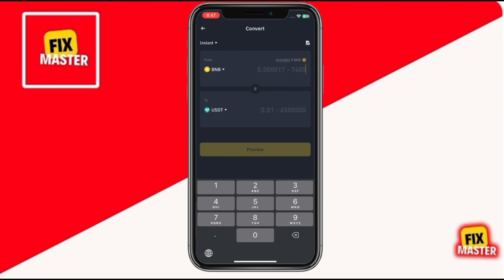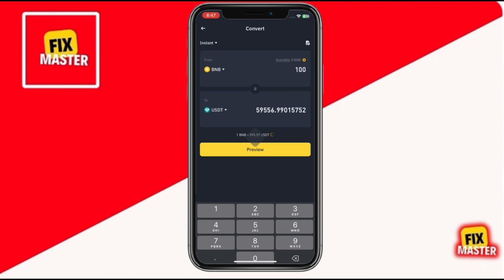How To Convert BNB To USDT in Binance | Change BNB To USDT In Binance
Learn how to convert BNB to USDT in Binance using the spot trading and convert features. Whether you're a beginner or experienced trader, this guide will make it easy to change BNB to USDT in Binance without confusion. Learn how to swap BNB to USDT in Binance with just a few clicks, avoid unnecessary fees, and make your crypto transactions smoother. Watch till the end to avoid common mistakes and get the best results from your Binance account!